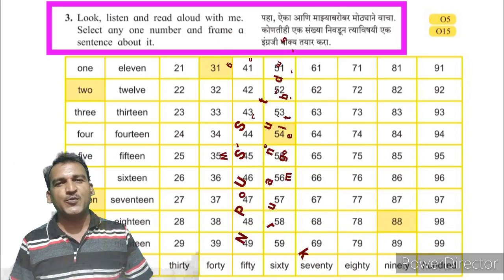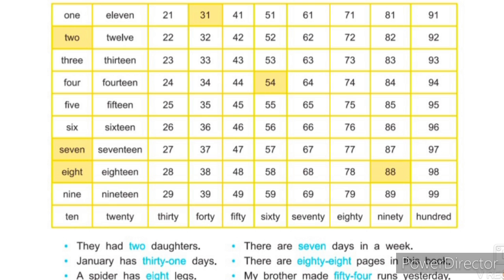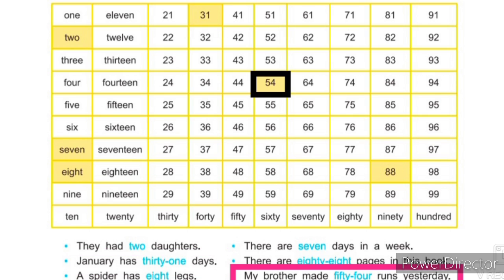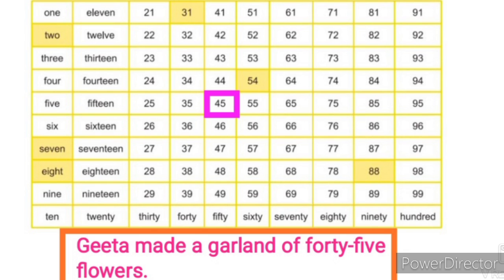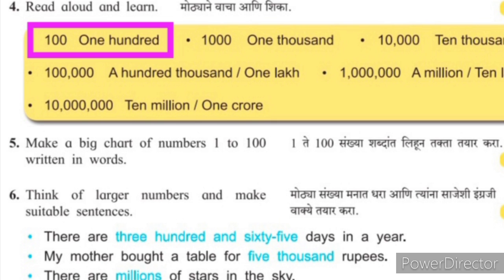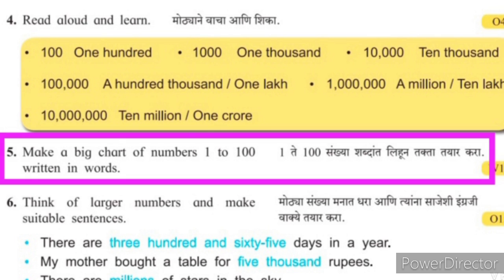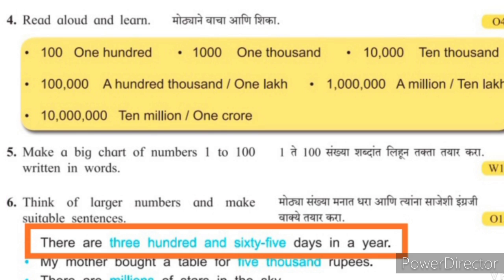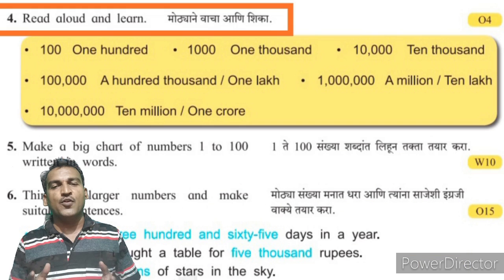number work 5th std, numberworkstd5, 5th english page 7 number work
number work 5th std, numberworkstd5, 5th english page 7 number work, standard 5 english page 7 number work. watch this video to learn about all activities on page 7 about number work. watch about sentences based on number. give like and subscribe the video. comments on it and share it to others. Connect with Rootkare raju channel and enjoy your study. thank you. your friend, teacher Pardeshi R.K.